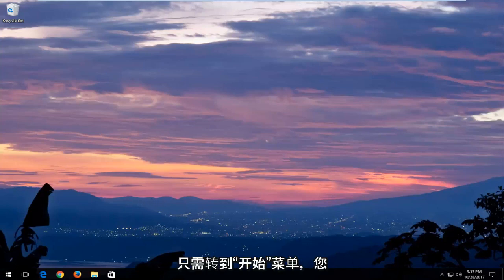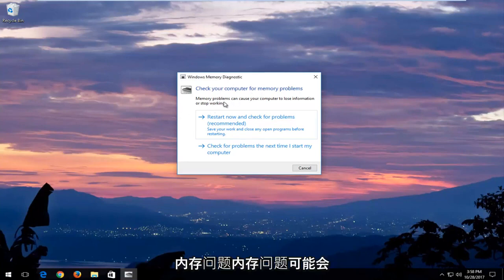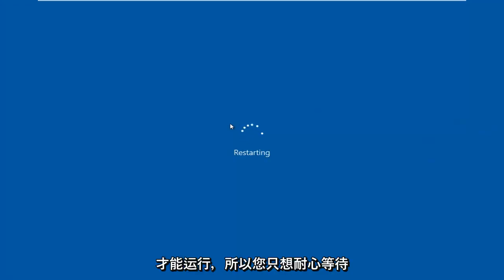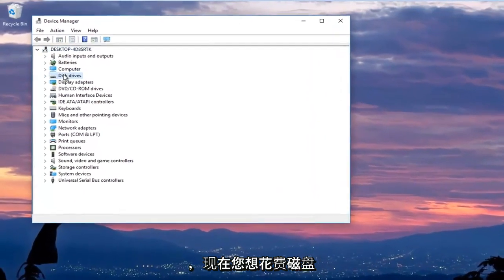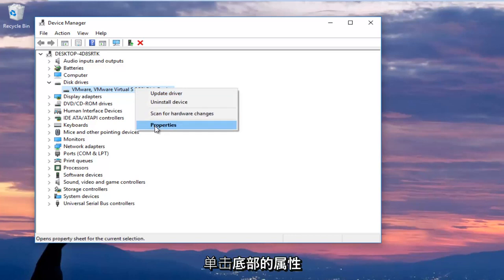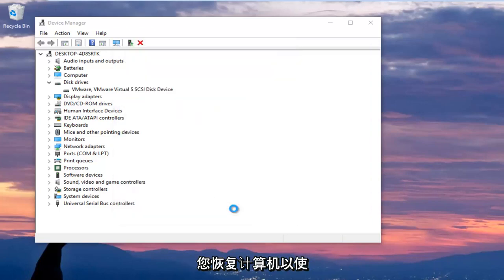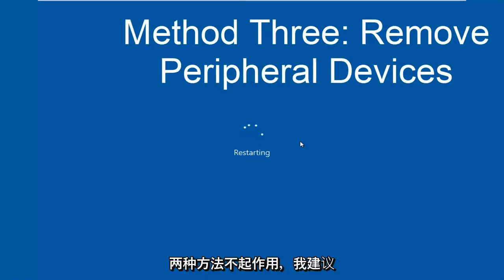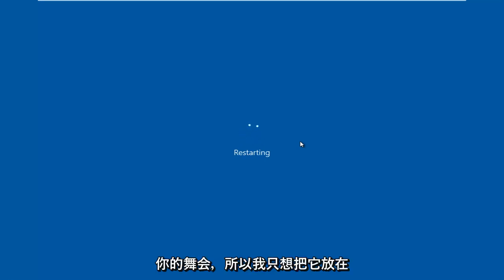如何解决Windows 11/10 中的irql_not_less_or_equal 错误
IRQL 错误是与内存相关的错误，如果系统进程或驱动程序尝试在没有适当访问权限的情况下访问内存地址，则通常会出现此错误。

反过来，这可能是由以下任何原因引起的：

损坏的系统文件
不兼容的设备驱动程序
有缺陷的硬件项目
软件安装不正确
降级到较低版本的 Windows，例如将 Windows 10 降级到 Windows 7 或 Windows 8

检测到问题并关闭 Windows 以防止损坏
到您的计算机。

IRQL_NOT_LESS_OR_EQUAL

如果这是您第一次看到此停止错误屏幕，
重启你的电脑。如果此屏幕再次出现，请按照
这些步骤：

检查以确保正确安装了任何新的硬件或软件。

如果这是新安装，请向您的硬件或软件制造商咨询您可能需要的任何 Windows 更新。

如果问题仍然存在，请禁用或删除任何新安装的硬件或软件。禁用 BIOS 内存选项，例如缓存或阴影。如果您需要使用安全模式来删除或禁用组件，请重新启动计算机，按 F8 选择高级启动选项，然后选择安全模式。

技术信息：

* 停止: 0x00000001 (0x00000001, 0x00000001, 0x00000000, 0x00000000)